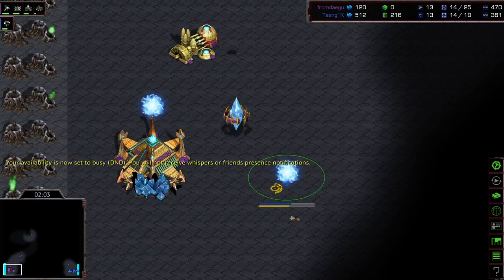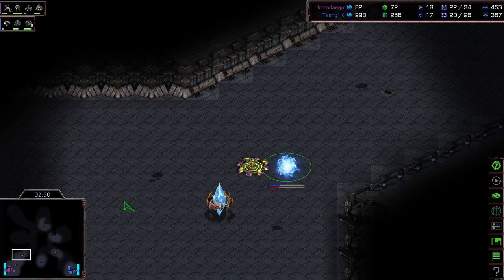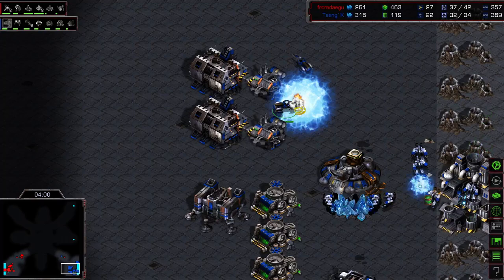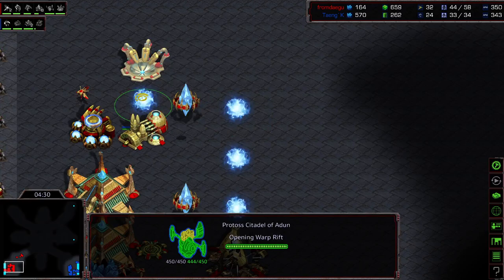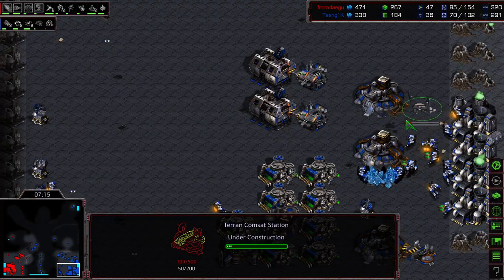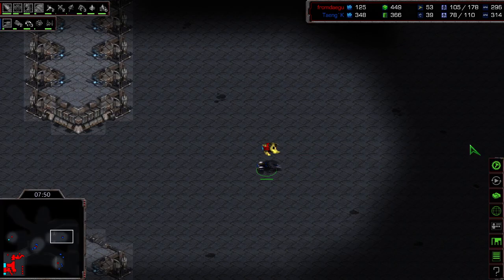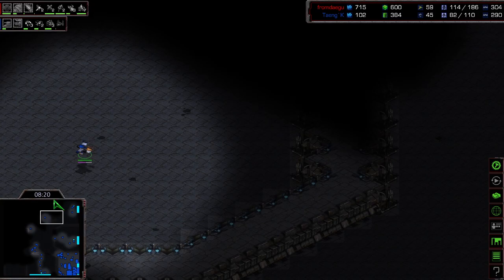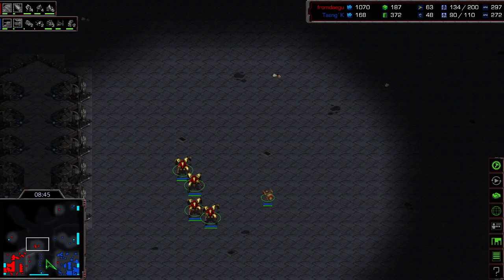RECAST? Brain vs Byul - Starcraft Casty Cast - Fastest Map Ever - I may have casted this before?